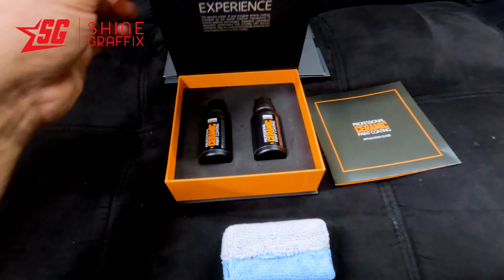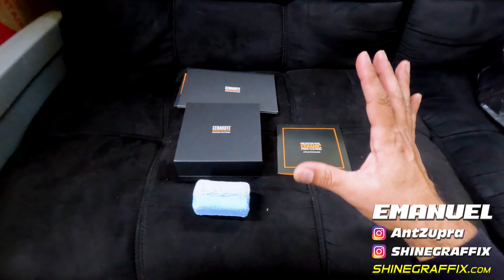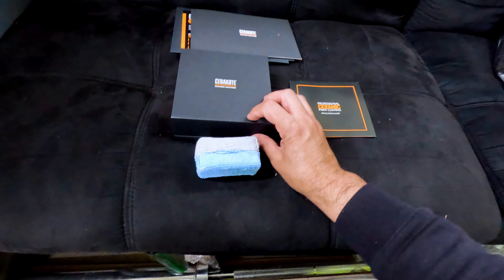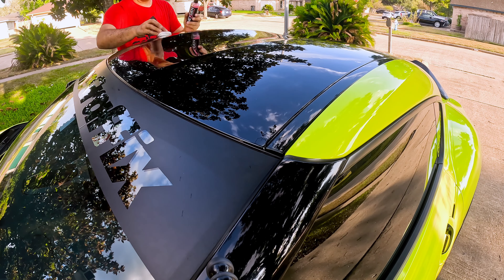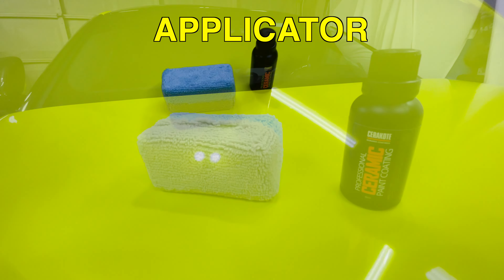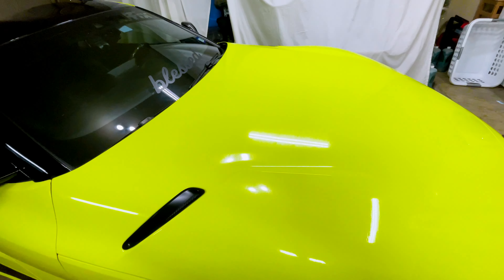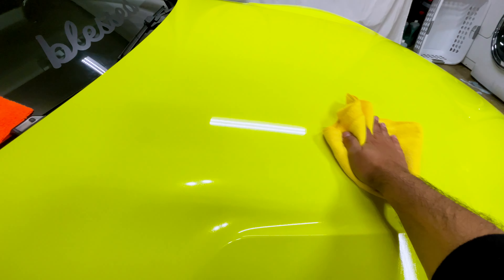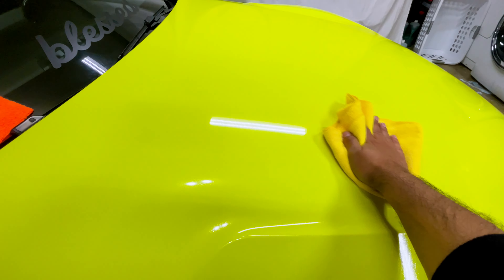FASTEST WAY to Apply Ceramic Coating to your car in 5 Minutes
Learn How to Apply Ceramic Coating to your car in 5 Minutes

► Clay bar kit
► Microfiber Towels

Ceramic coating is a liquid polymer applied to a car's exterior to protect its paintwork. It chemically bonds with the factory paint, creating a protective layer that can repel dirt, water, and other contaminants. It's known for its durability and longevity compared to traditional waxing or sealants. So a Ceramic coating last longer than regular car waxs.

Features
Lasts over 200 plus washes
2 hours of Curing Time
24 hours before you wash your car
UV protection
Easy to Apply
Price $60 with discount

🔥 Full CAR WRAP TRAINING COURSE

✅ Camera & Tools
► Insta360 X3
► Suction Mount
► GoPro 11 ND filters